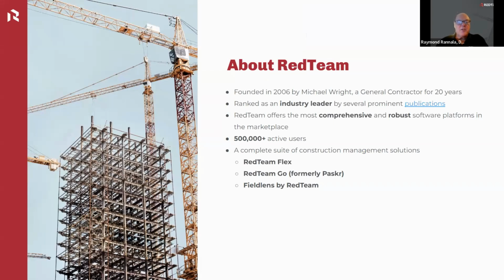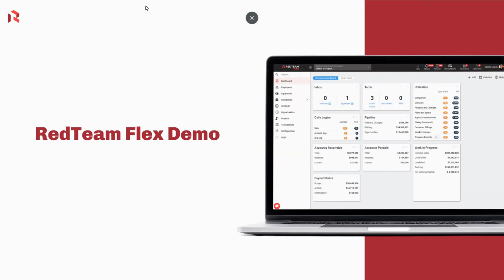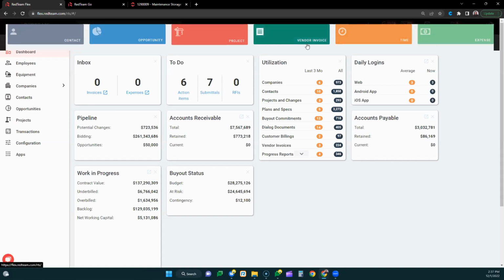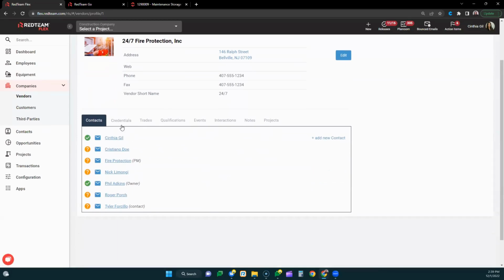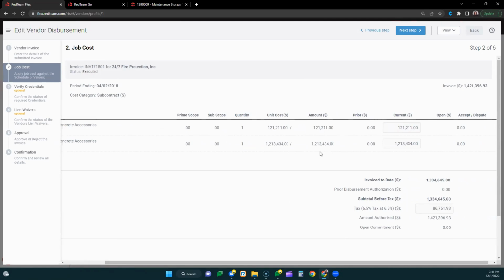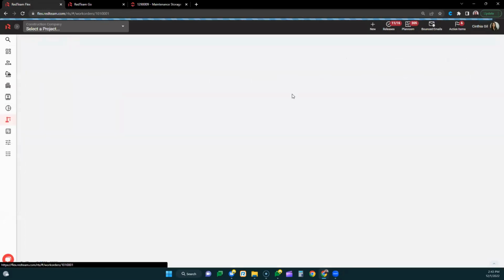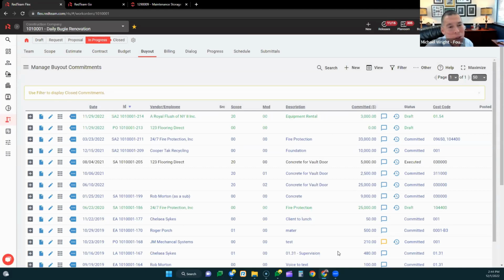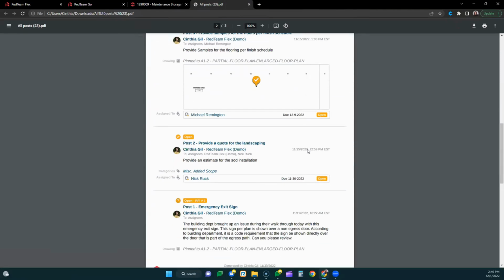Webinar: Modernize Your Sage 300 Workflows With RedTeam's Cloud Solution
Watch a co-hosted webinar with our Silver partner, Kormoski & Associates, to see the value of our flagship solution, RedTeam Flex, a construction management solution built for every member of your team to bid, build, and track projects.